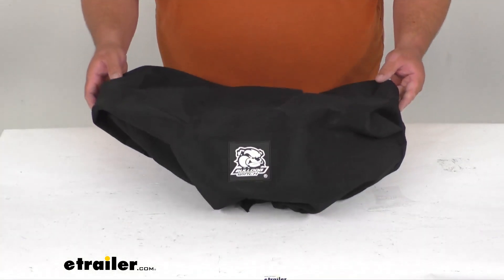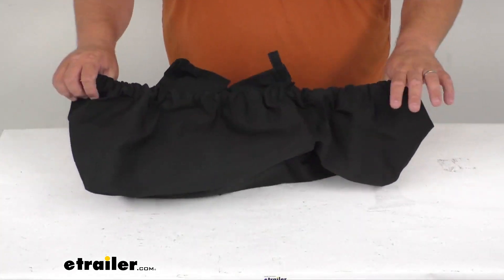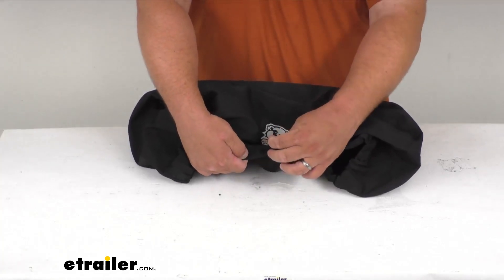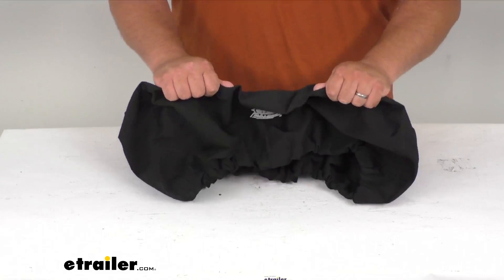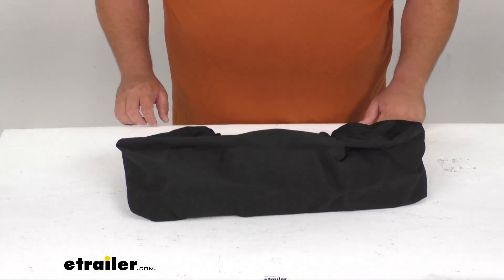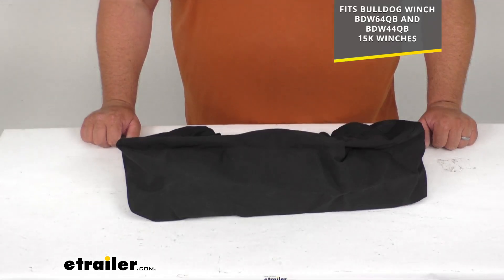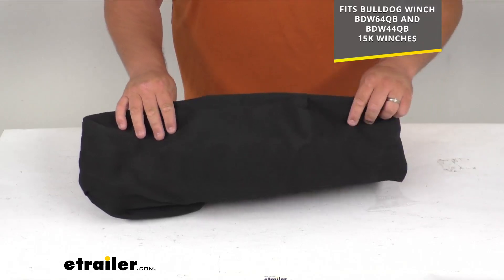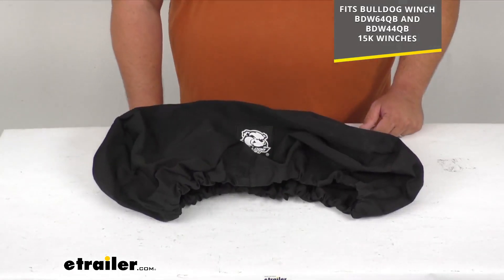etrailer | Breaking Down the Cover for Bulldog Winch 15K Winches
Hello neighbors, Steven here with etrailer.com.  Today we're doing a quick look  at a cover for your Bulldog winch  specifically to 15,000 pound winches.  So folks, this winch cover does protect your off-road winch  from rain, dirt, and sunlight.  It's got elastic down here on the bottom  that's gonna secure it under the motor  and over the gear housing.  You've got your hook and loop connection  right here at the front  that's gonna let your rope come out of there,  or cable, whatever you got.  And it's a nice acrylic material,  it's super tough and it's UV-resistant.

So it's black in color obviously,  but it shouldn't fade over time and everything  with that UV-resistant built in there.  And it does fit both the Bulldog winches  that are 15,000 pound rated.  And I'll throw them item numbers  up on the screen for you as well.  But again, folks, this is gonna be a nice addition  to any of those 15K winches by Bulldog.  It's gonna cover 'em, keep 'em clean,  keep the rain, wind, dirt, debris, sunlight off of 'em,  and just help 'em last a little bit longer.

Well, folks that's gonna wrap it up.  Just a quick look today at the cover for your Bulldog Winch.  I'm Steven, have a great day.